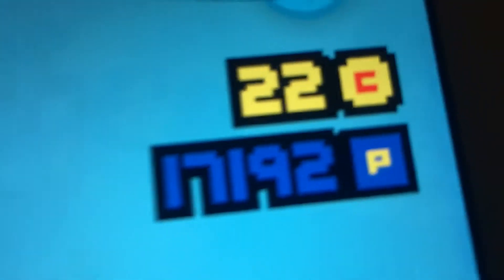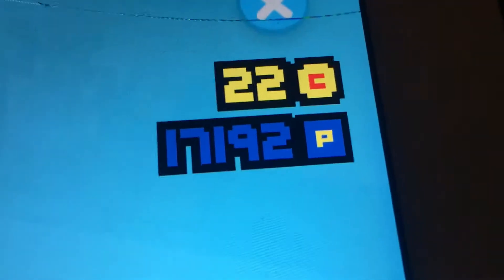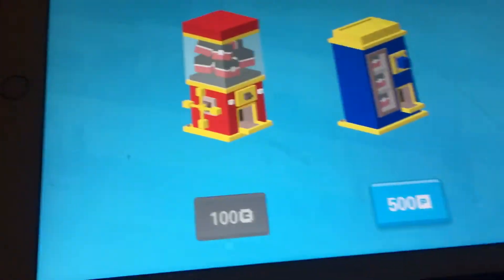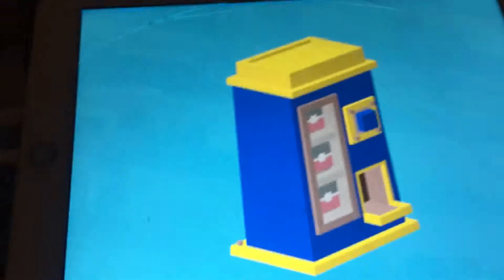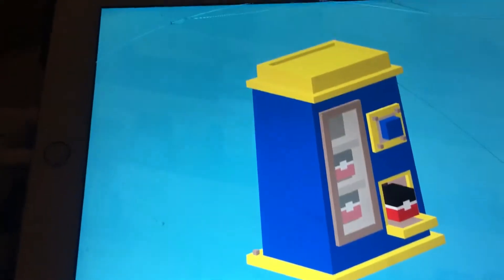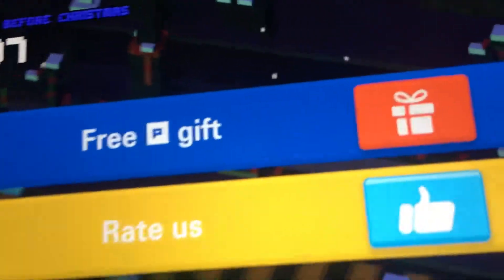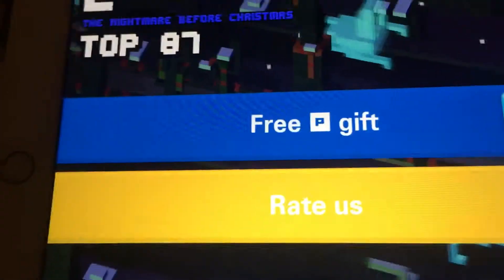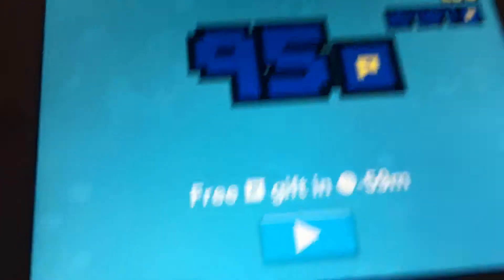Awesome pixel hack unlimited pixels Disney Crossy Road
Disney Crossy Road hacks